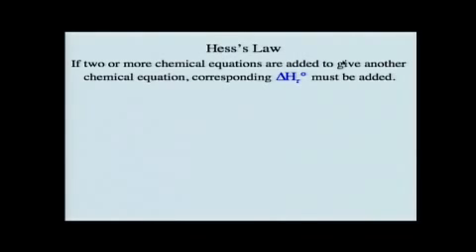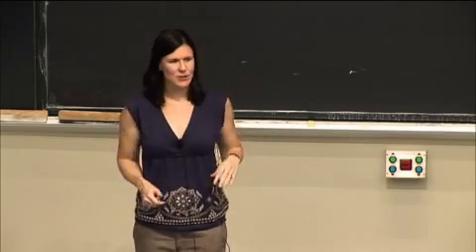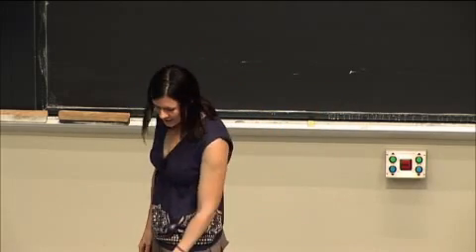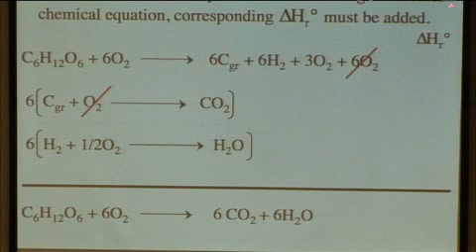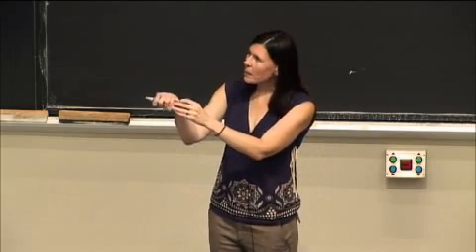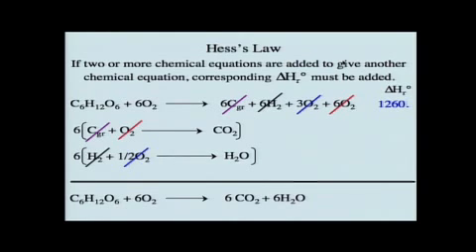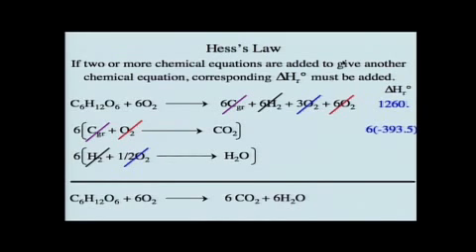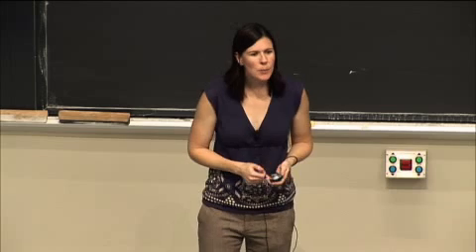Lec 17, Physical Chemistry, Entropy and Disorder, Hess's Law